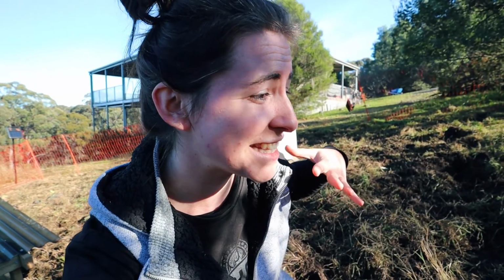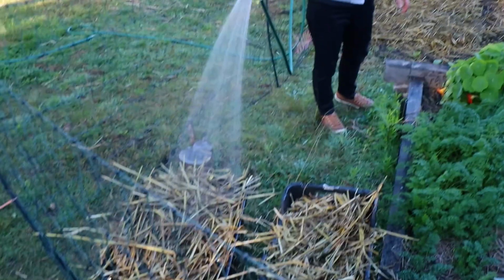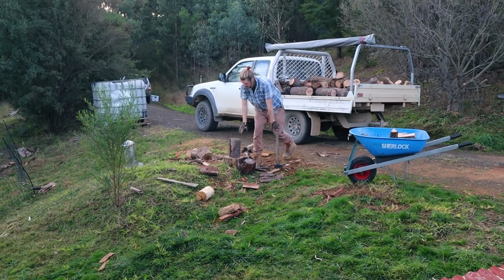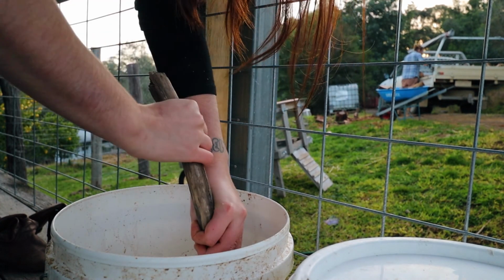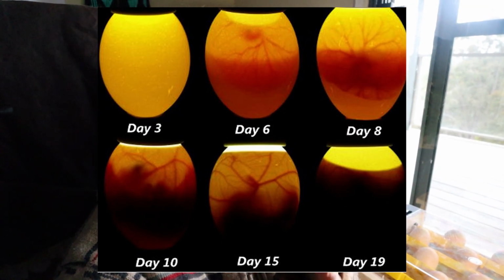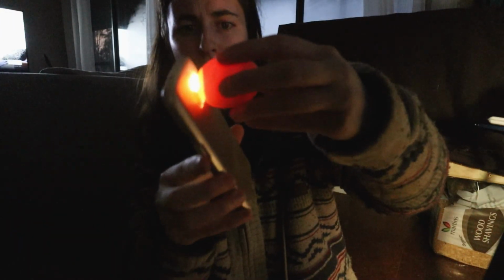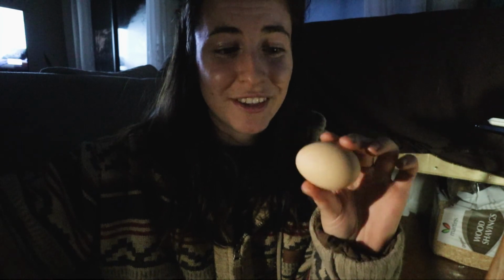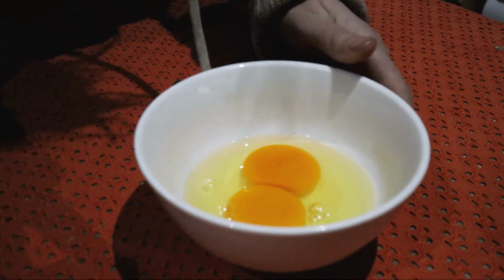The Chicks Are MOVING INSIDE THE EGG! (Day 7 Candling Eggs) \\ Aussie Homestead Vlog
I can't believe that the chicks are moving inside the egg and that during the day 7 candling of the eggs you and I will get to see it! Spend the day on our Aussie homestead as we share our life raising pigs chickens and gardens on the homestead. Watch how we're building up our homestead in the country from nothing, and getting pigs chickens and gardens working together on the homestead. See how our pigs are going with preparing our spring garden, see us raising chickens from eggs to learn and appreciate the whole life cycle. And of course a massive update on my process of incubating chicken eggs which is great insight for beginners.